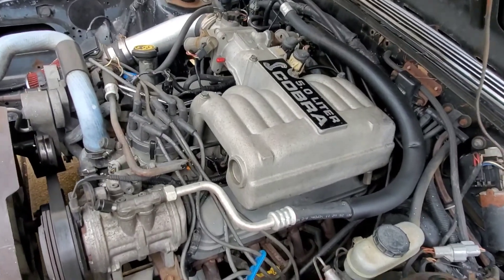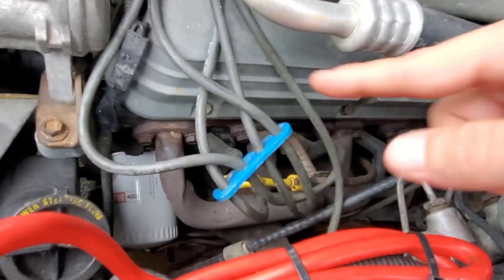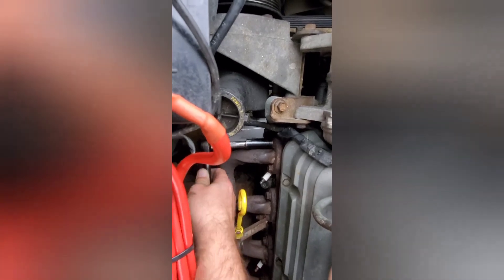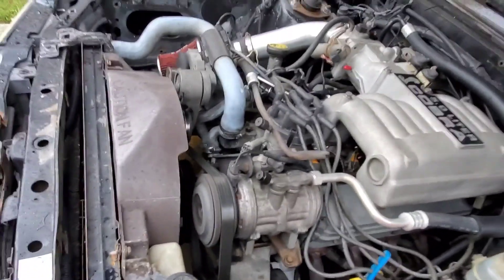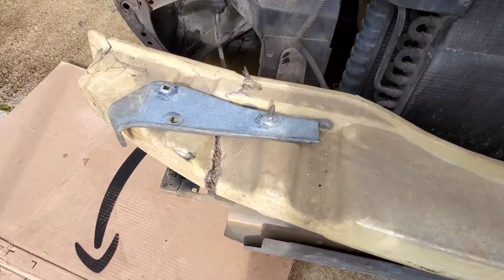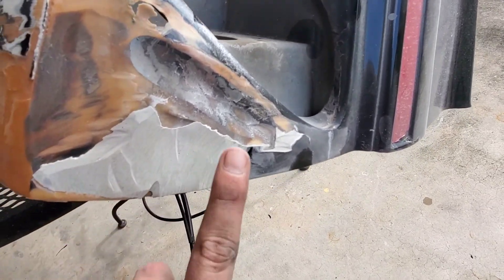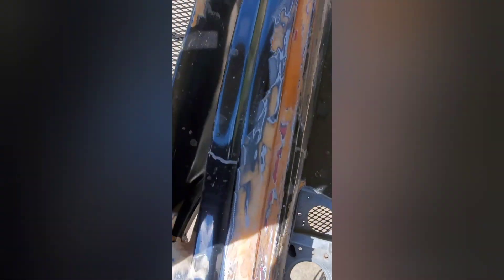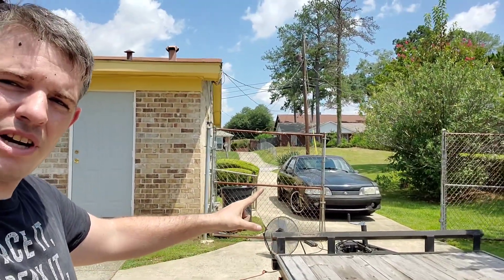Budget foxbody gt gets a facelift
Hey guys today we jump in the dailey foxbody for a little bit of love. The front end looks litterly a thousand times better. Hope you enjoy the short video! Peace